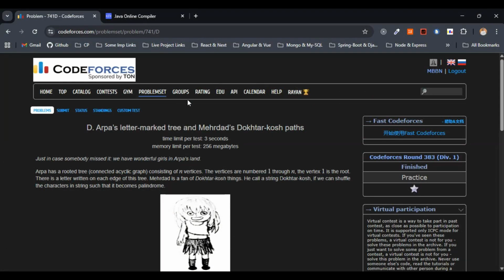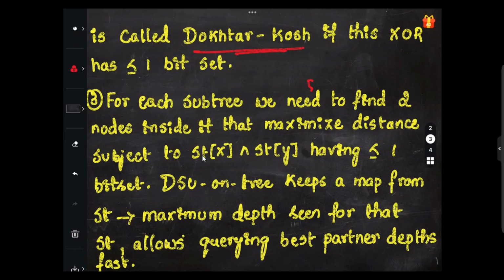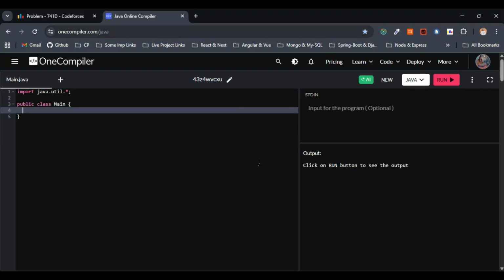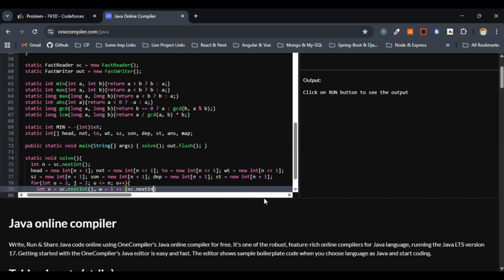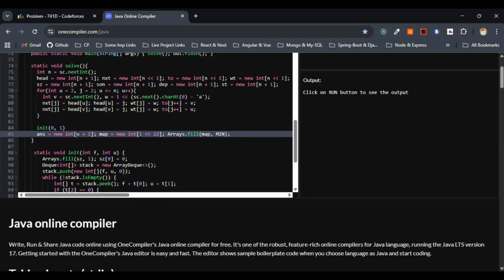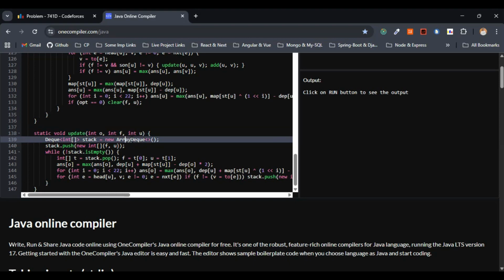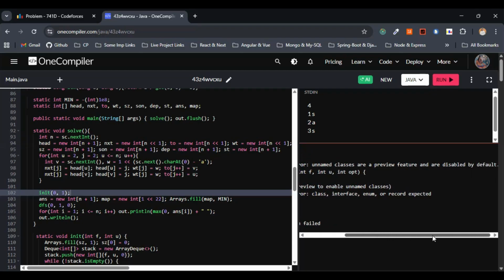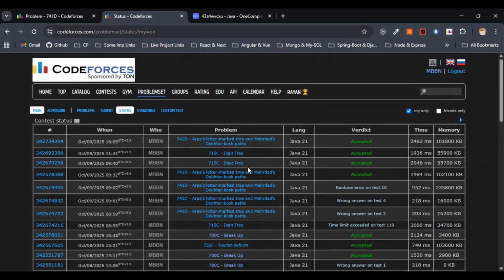129. Codeforces Round 383 D. Arpa’s letter-marked tree and Mehrdad’s Dokhtar-kosh paths : JAVA